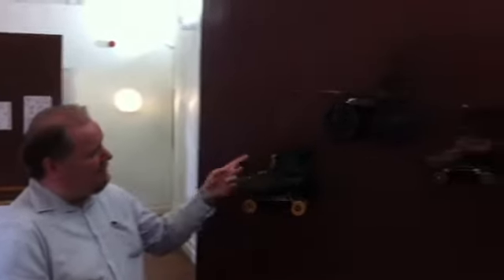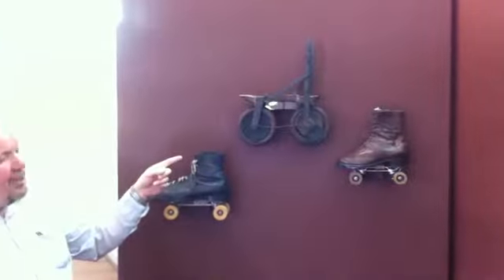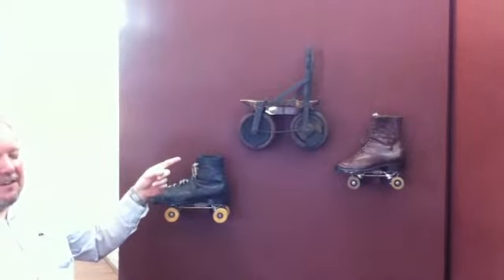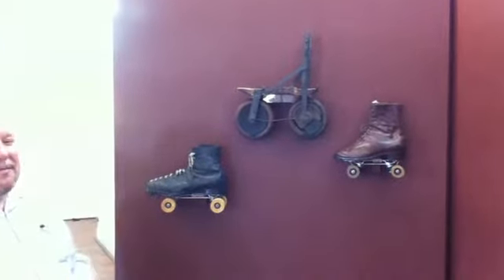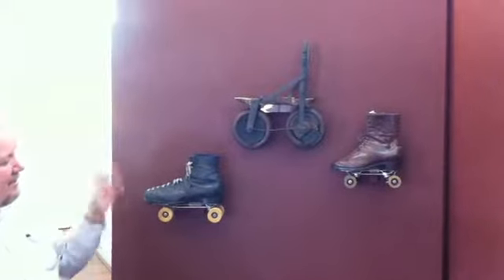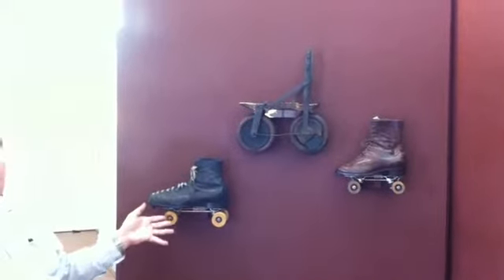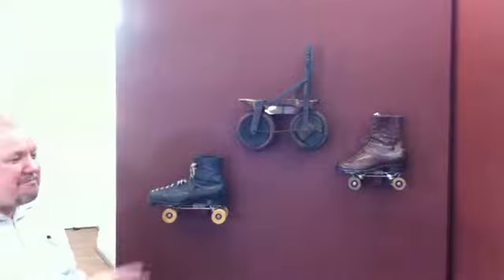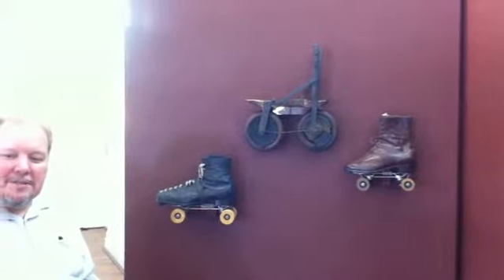"Best Foot Forward" Shoe exhibition at Wisbech and Fenland Museum.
Assistant curator Robert Bell introduces the temporary shoe exhibition at Wisbech and Fenland Museum.